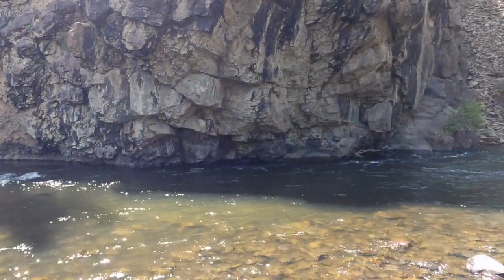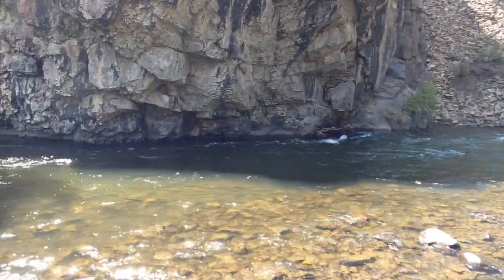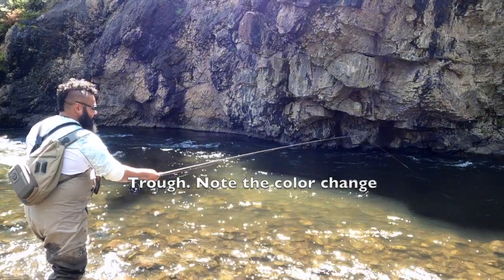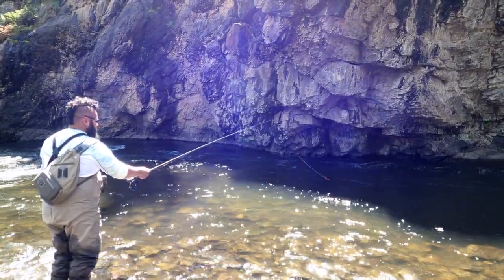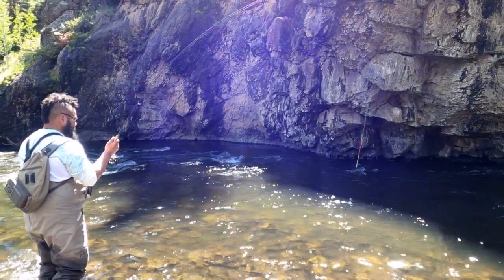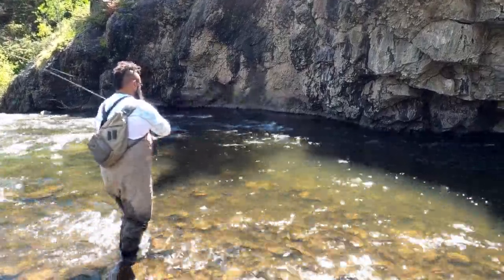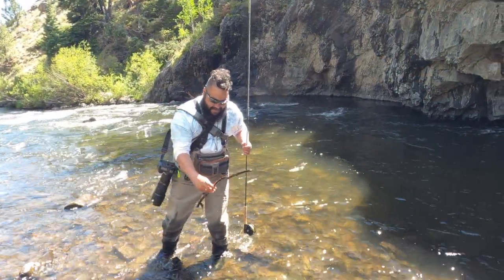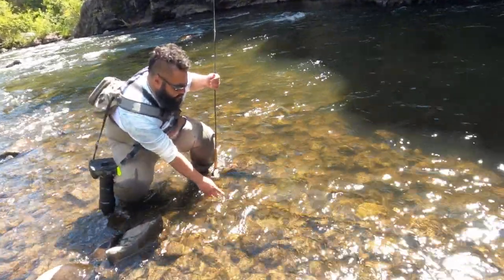Fly Fishing Tips: Thinking Trout First ft John West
When starting a day on the water thinking "Trout First" has helped make the proverbial vodka soda out of lemonade. That doesn't make sense. What does make sense is considering a trouts biology and the water type that your fishing and reverse engineering your approach from there. Hope you enjoy!